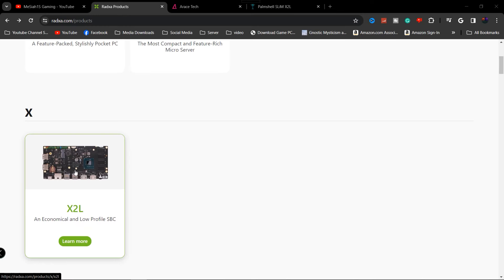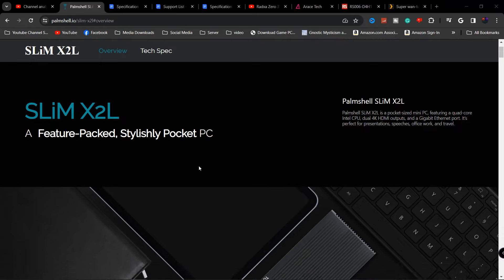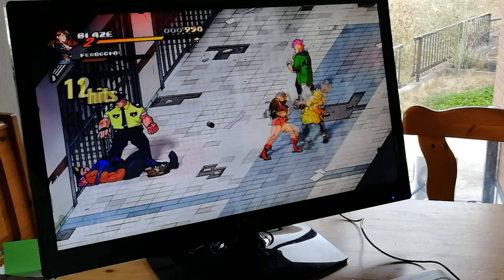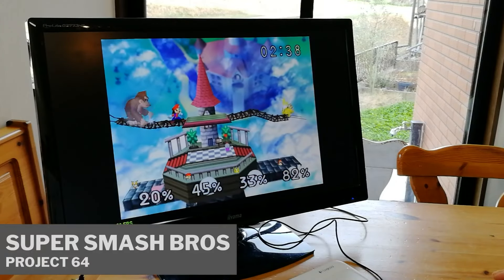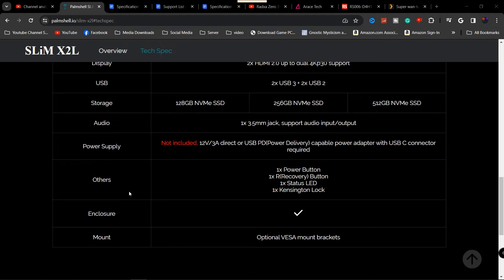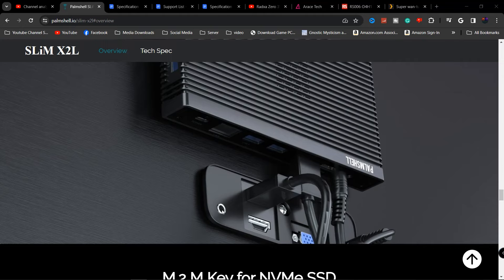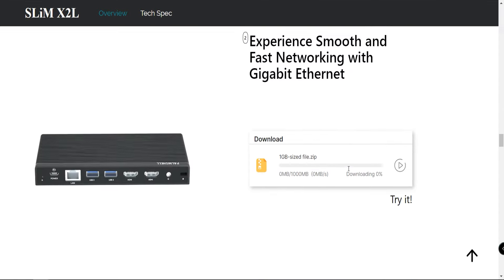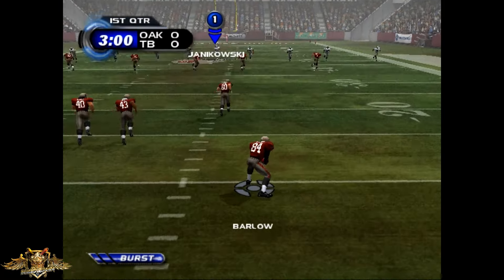Radxa X2L Killer Palm Device :Palmshell SLiM X2L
THE RADXA X2L IN A PALM SIZE SHELL

Intel Continues to put the Squeeze on Arm Chips

Intel J4125, Quad-Core up to 2.7Ghz
2x HDMI 2.0 up to dual 4Kp30 support
2x USB 3 + 2x USB 2
Equipment I Use: